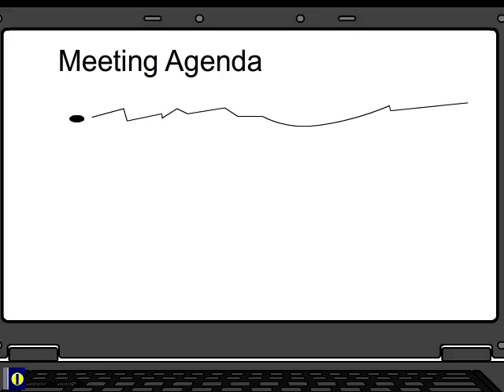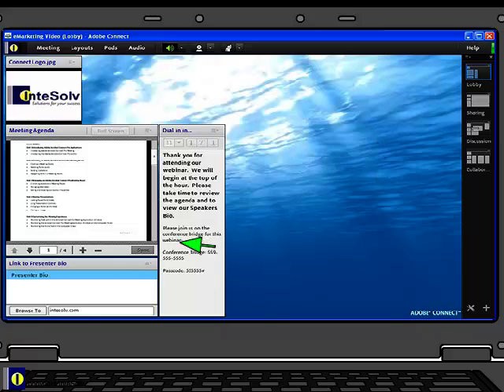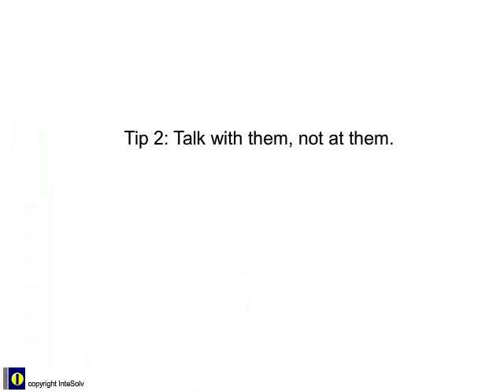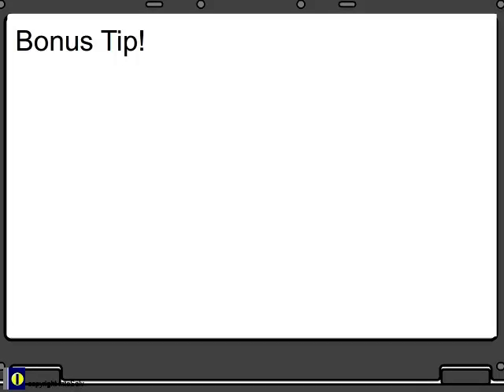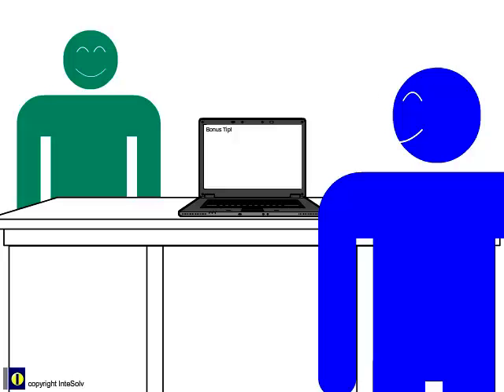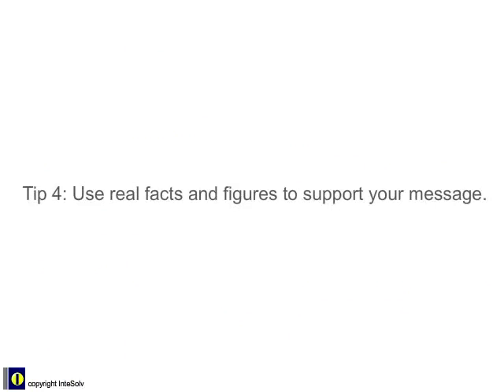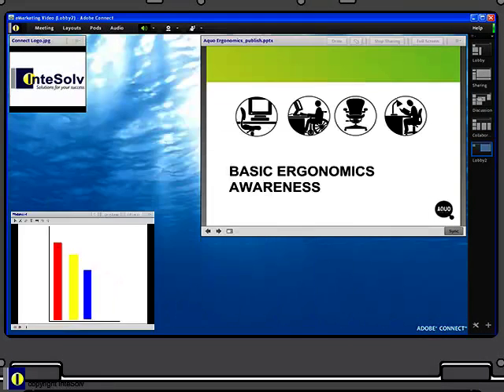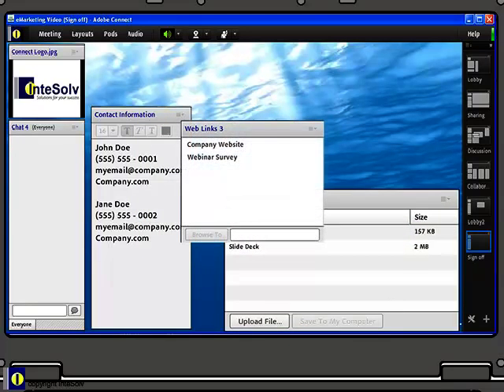How to Keep Your Audience Engaged During Your Webinar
There are millions of things that can distract someone from paying attention to your webinar: emails flying into their inbox, a telephone ringing off the hook, paperwork piling up.  Here are five tips to help you keep your audience engaged during your webinar.